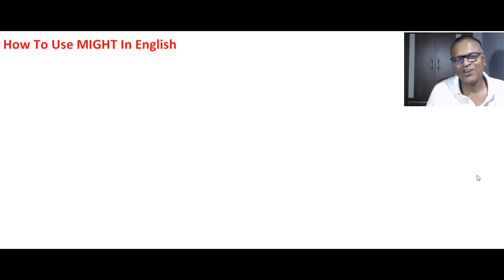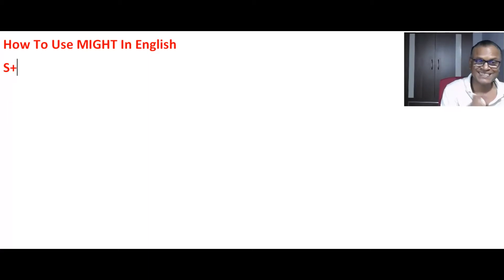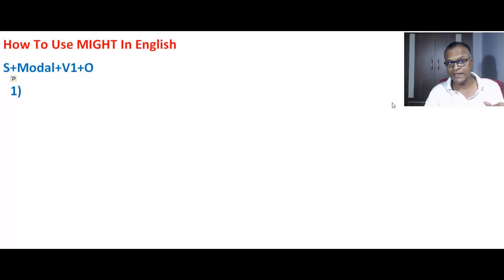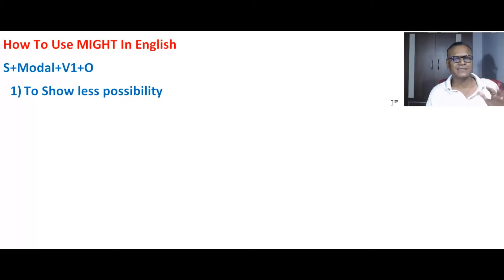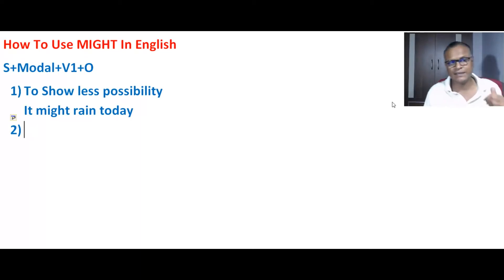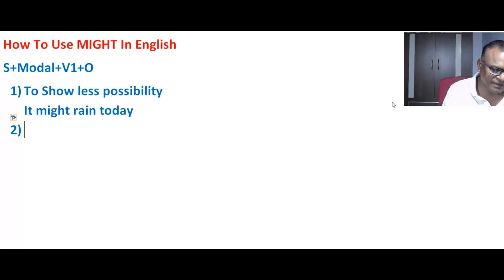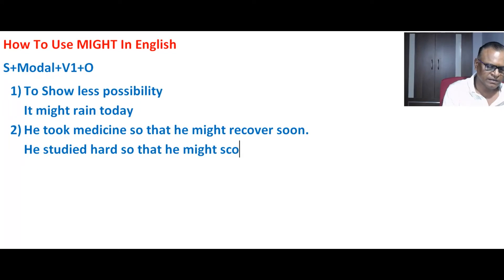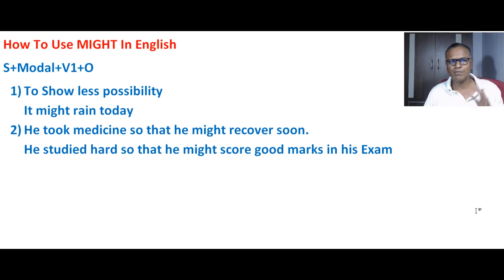How To Use MIGHT In English With Different Uses With An Indian Teacher On Skype!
How To Use MIGHT In English
S+Modal+V1+O
1) To Show less possibility
It might rain today
2) He took medicine so that he might recover soon.
He studied hard so that he might score good marks in his Exam
I have been a teacher of English language for the last 25 years.
I have been helping adult students to have good command over spoken English.
I have taught more than 10,000 students from my country, and from china, Taiwan and Nepal within 25 years through classroom teaching.
Now, I have been teaching English through Skype online for the last 5 years.
If you are looking for a teacher who can help you to improve spoken English through Skype, I may be the teacher who can help you to learn English from your home itself.

My classes are paid classes. (You may have 10-15 minutes with me as Demo class if you wish)
I can help you to prepare for IELTS or TOEFL.
Add my Skype id "subodh.maheshwari2"